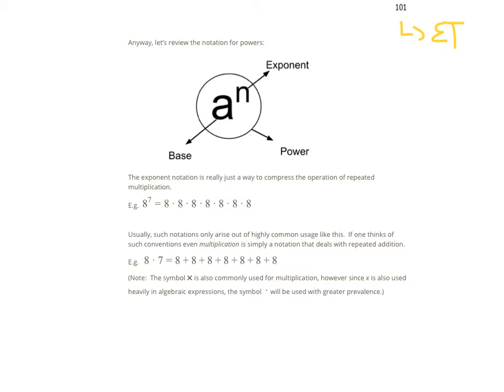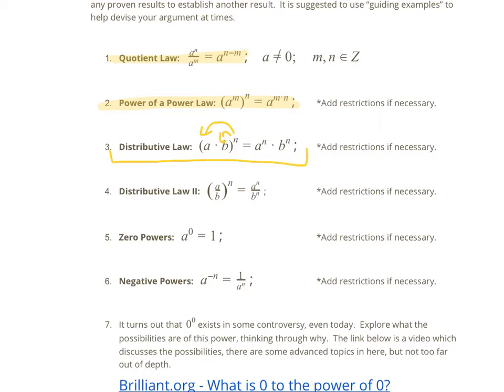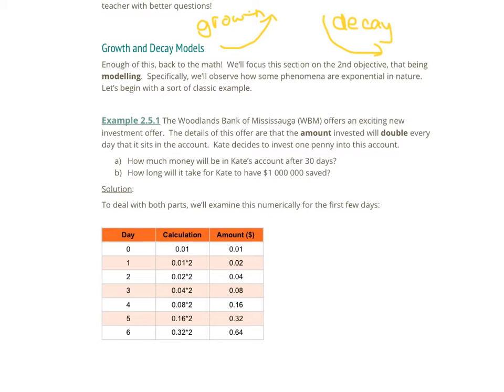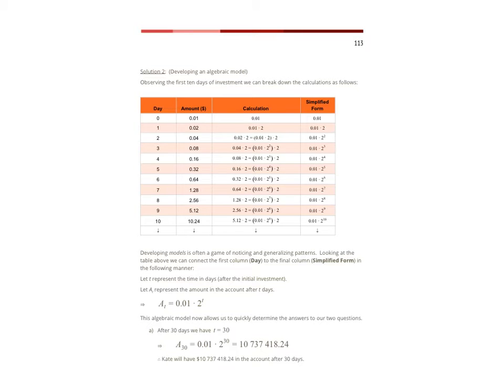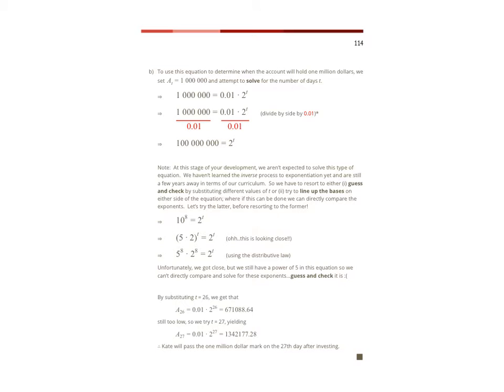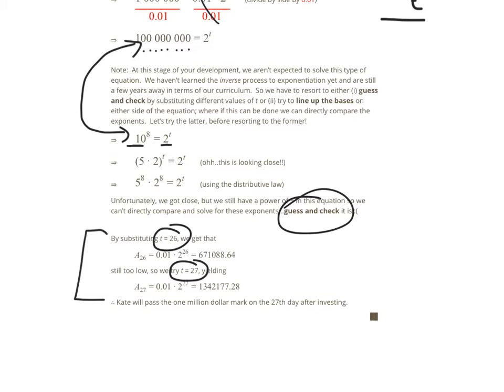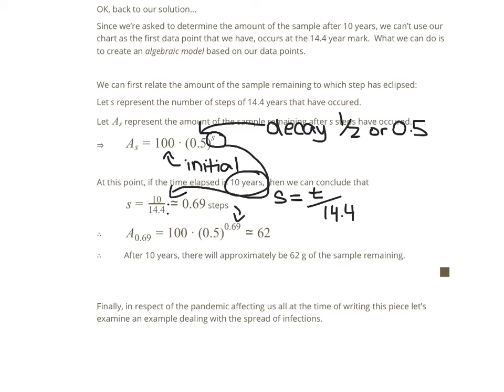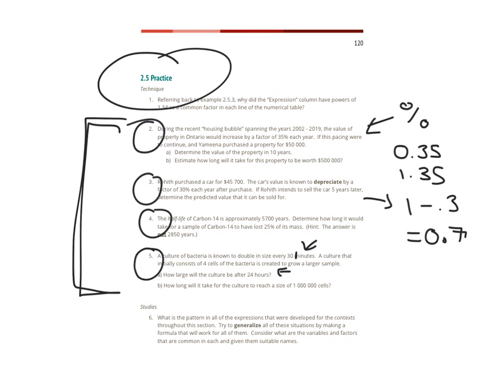Unit 3-Day 3